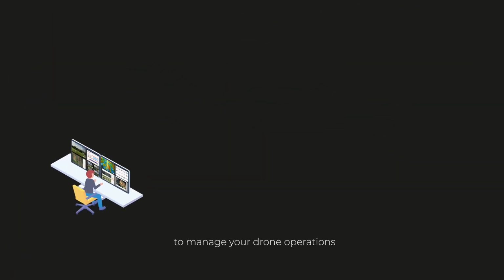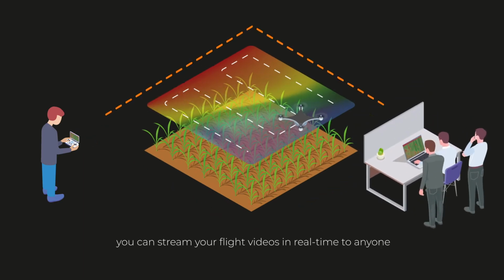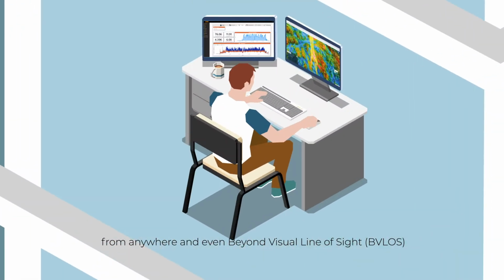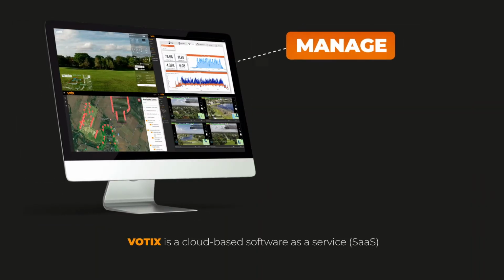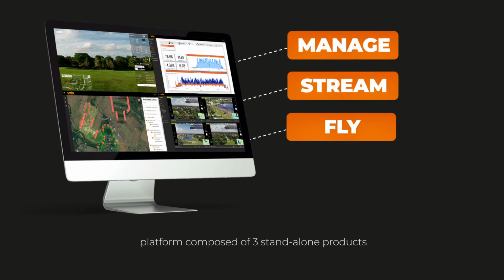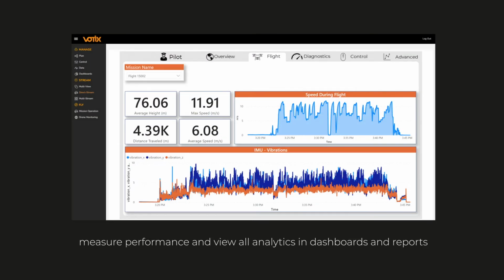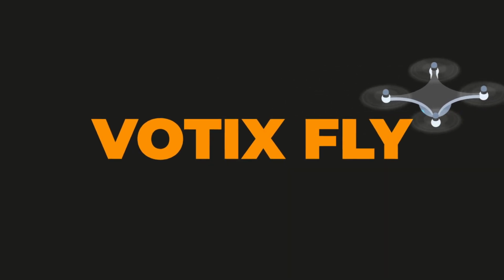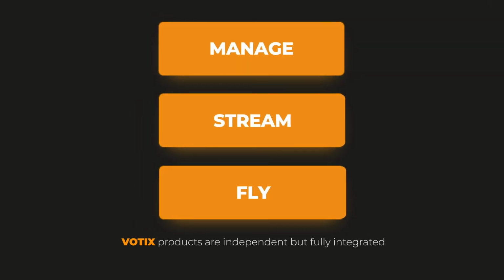VOTIX - Drone Orchestration and Automation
Our goal with this video is to provide our visitors with an easy way to learn about VOTIX.

VOTIX is an American company that developed the first software platform capable of truly delivering drone orchestration, remote operation and automation while being drone agnostic. Everything you need to MANAGE, STREAM and FLY your drones!

VOTIX, Go Beyond!